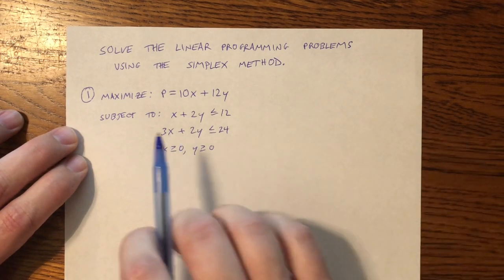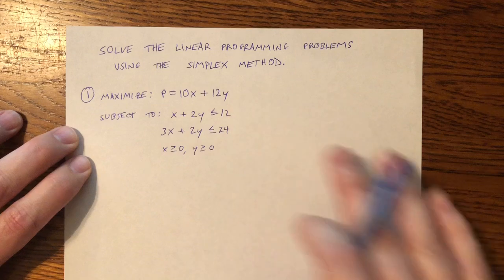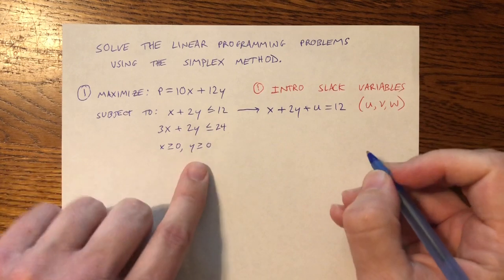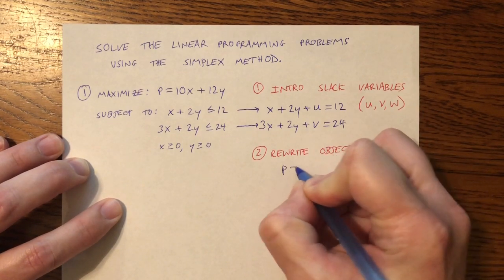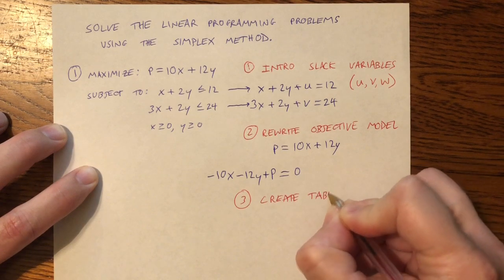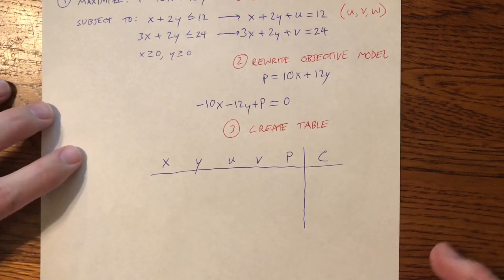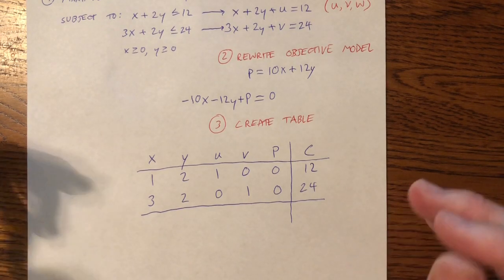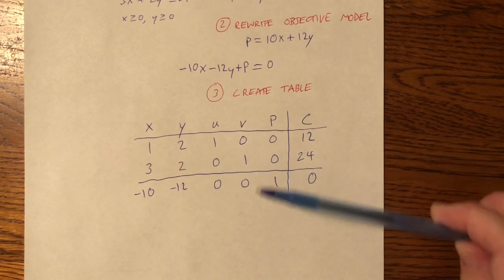Sec. 6.4 - Part 1